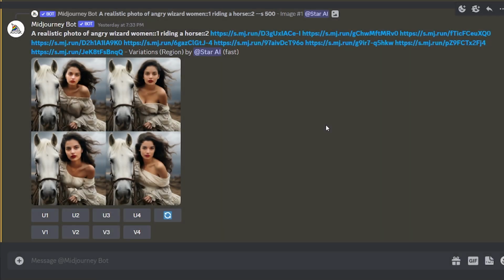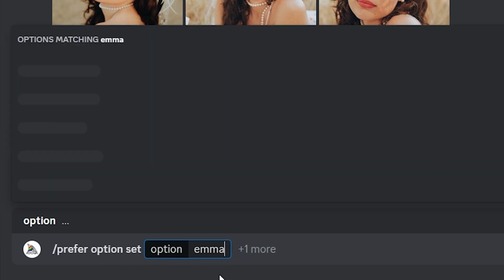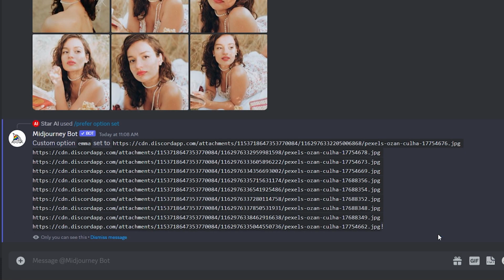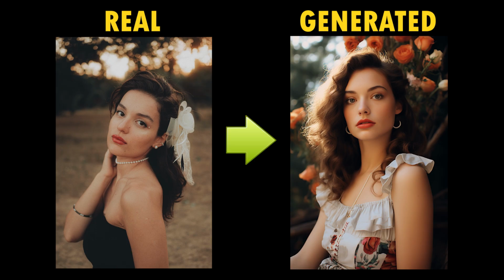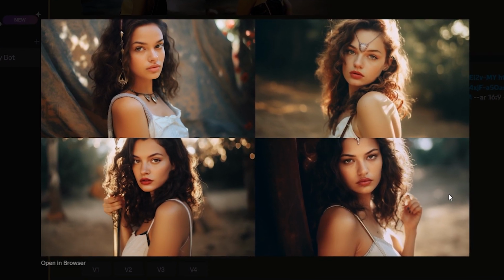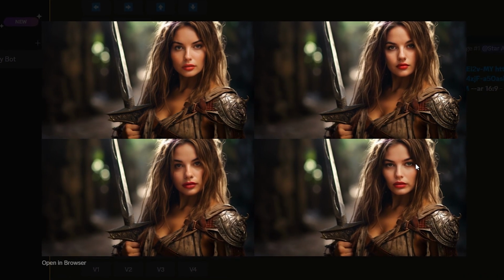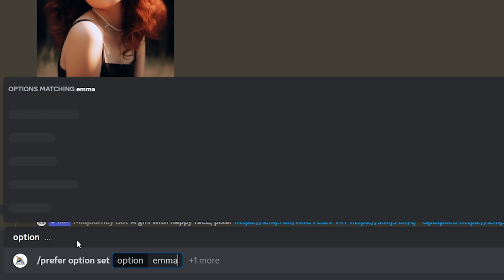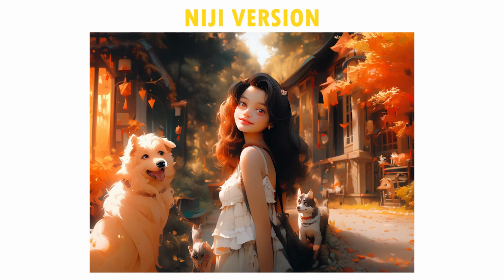Make Consistent Characters With Your Face Using Midjourney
In this video, we discuss how to create a midjourney consistent character from you! After watching this, you can make consistent AI characters from you, Make incredible scenes with you, and make fantastic cartoon characters with your face. If you are interested in AI art and AI image generators like Midjourney, this video is for you.

About Us:
We discuss AI technology, Generative AI, AI marketing and growth hacking, including using no code tools to boost productivity. Join us to discover the best AI tools, stay up to date with the AI revolution, explore AI websites, follow step by step AI tutorials, get valuable tips, and find the best AI apps. Let's unlock artificial intelligence's power and transform how you work!